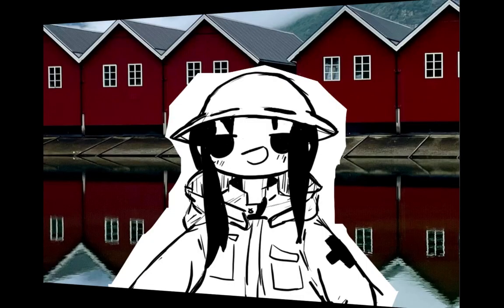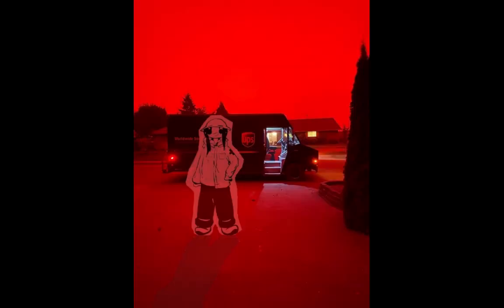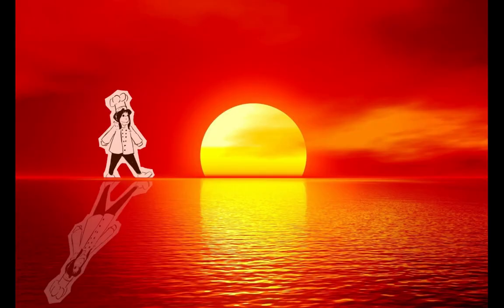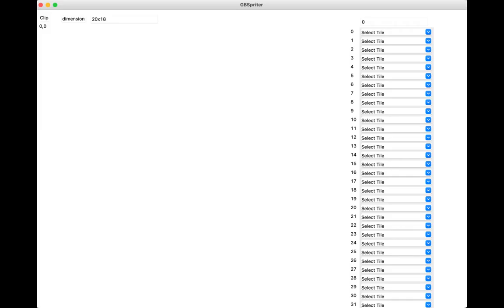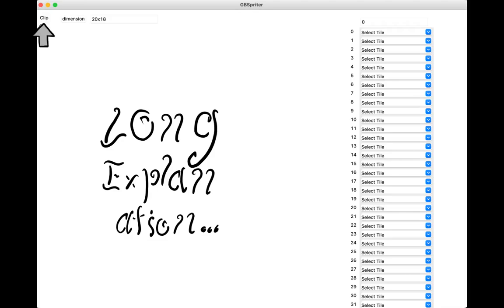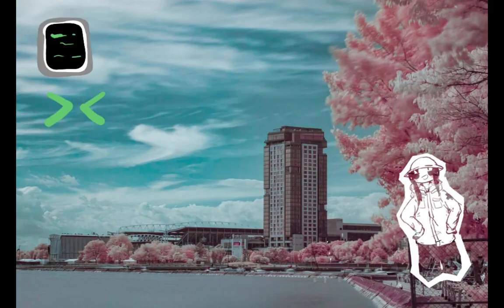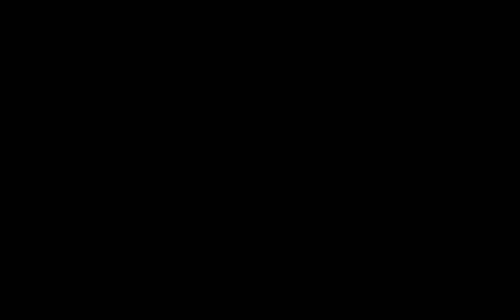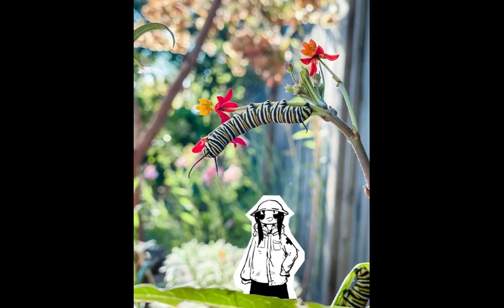i made an operating system for the gameboy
A child attempts what no man has attempted before. This does not go well.

The drawings, I did. The images, I stole from r/itookapicture and didn't note down who by, so please tell me